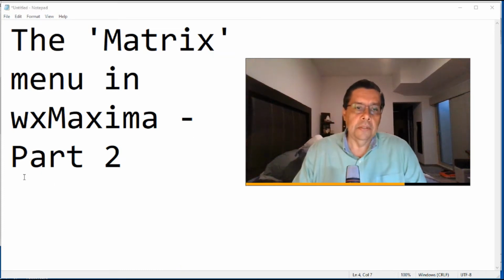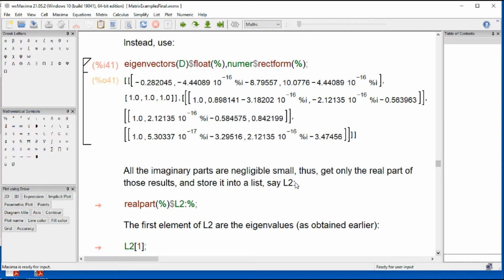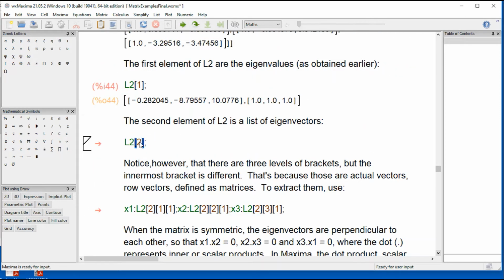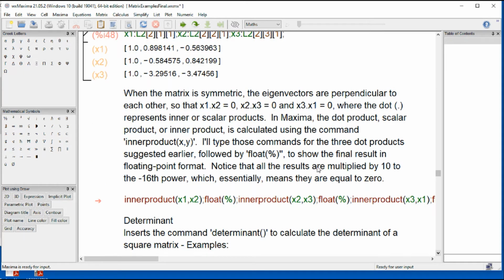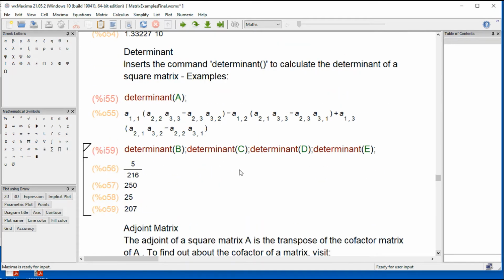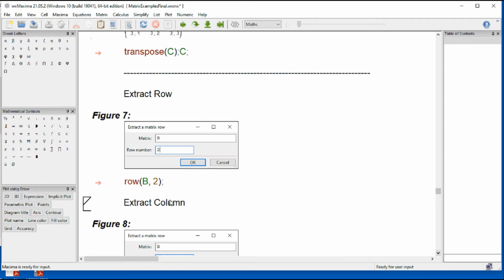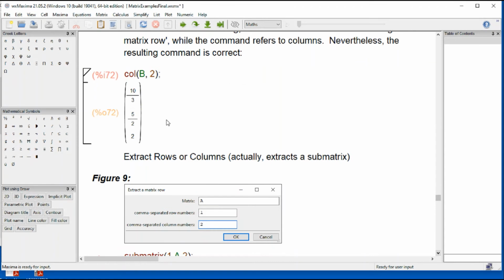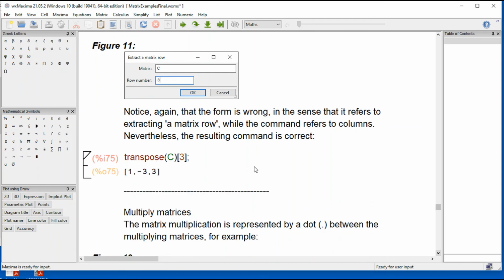9.15 The wxMaxima's MATRIX Menu - Part2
The second part of the description of commands in the MATRIX menu in the wxMaxima interface is contained in the present video.  The commands presented include calculating eigenvectors, determinants, adjunct matrix, rank, generating the matrix transpose, extracting rows, columns, and submatrices, converting row or vector to lists, matrix multiplication, matrix exponent, Hadamard (term-by-term) multiplication and exponent.